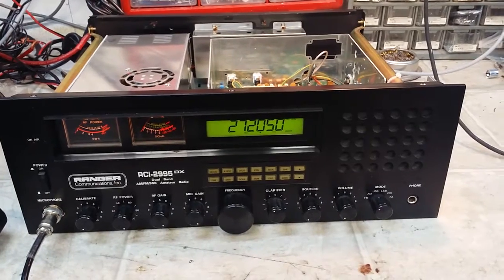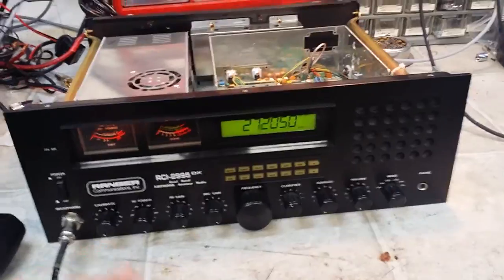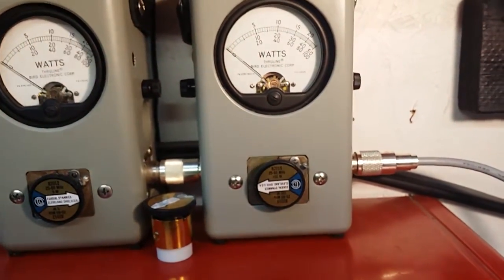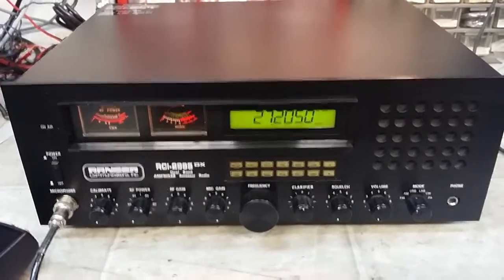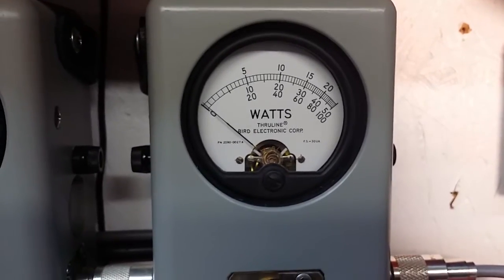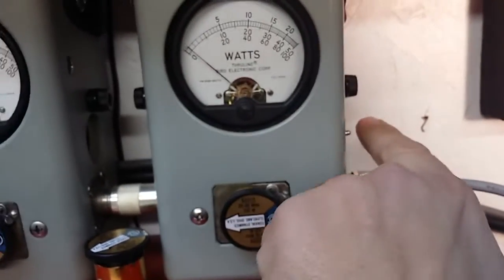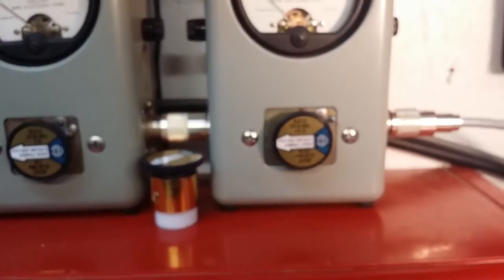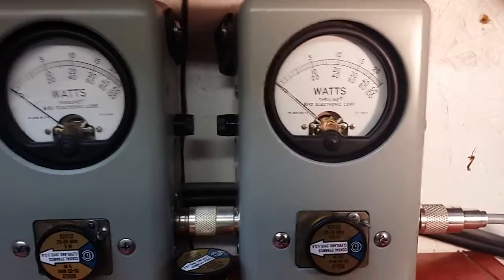RCI-2995DX tune up and upgrade report. Part 1 of 2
If this is something you are interested in, visit us This particular model has 2-1446 transistors in the amp section. The power supply is not sufficient to power the radio and amp section together. This is part 1 of 2 videos. In this video we show you before and after the tune. In the next video we will show you before and after the power supply upgrade. Not only will we see a increase in output but most importantly it will be much more stable and will have no issues with lights dimming.